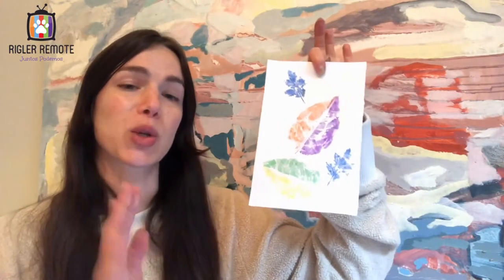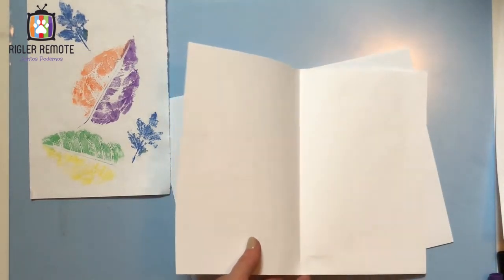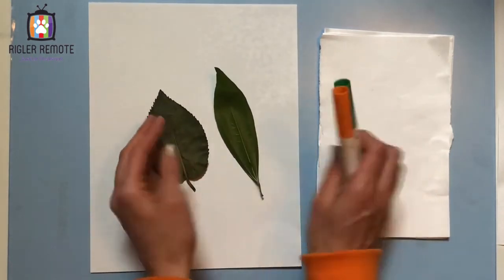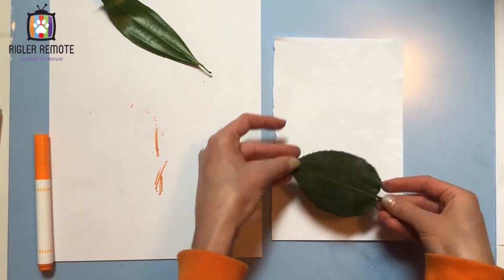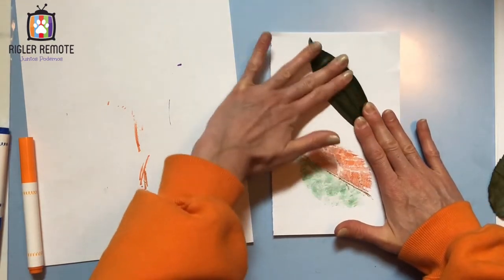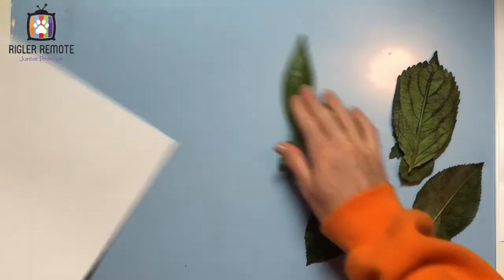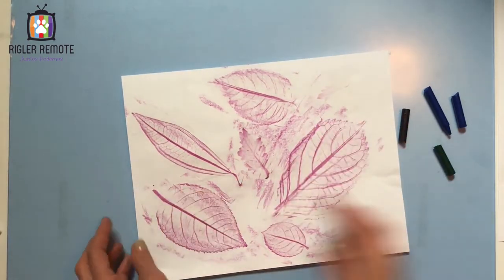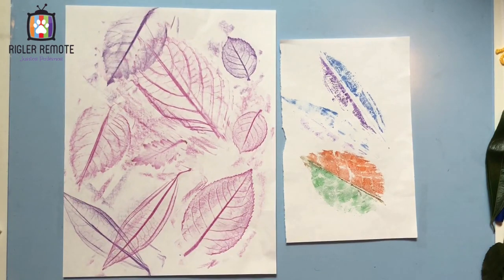Art with Ms. Hardy - Leaf Printing Project and Leaf Rubbing Project.